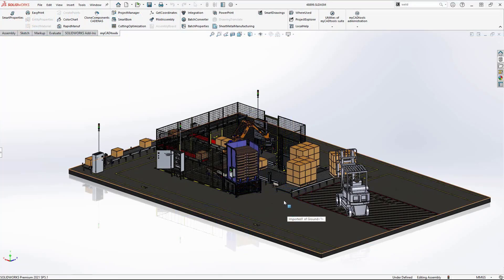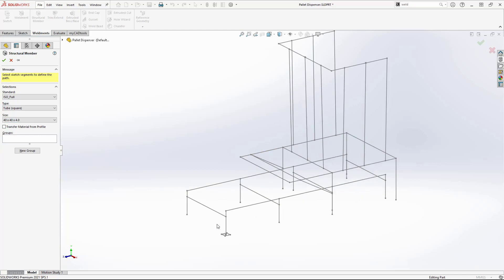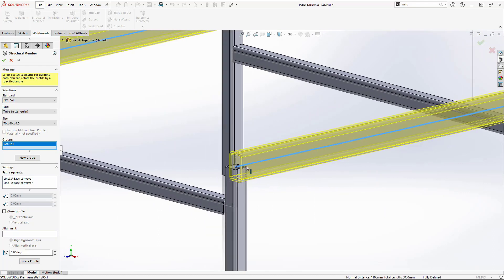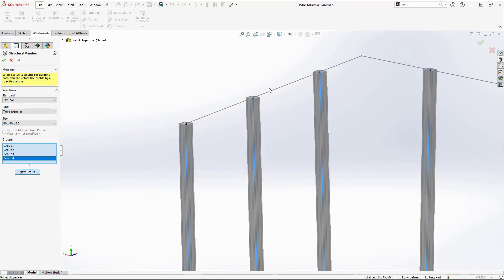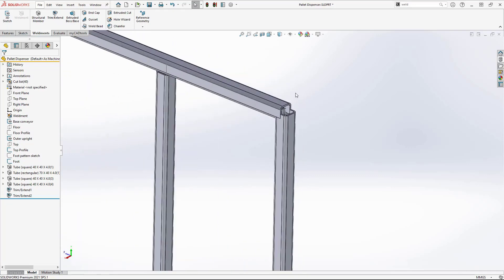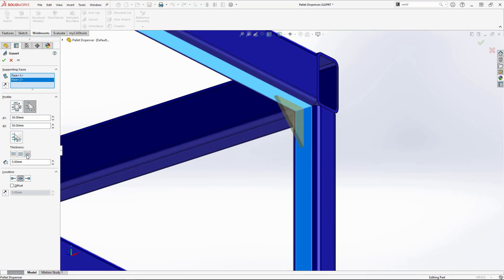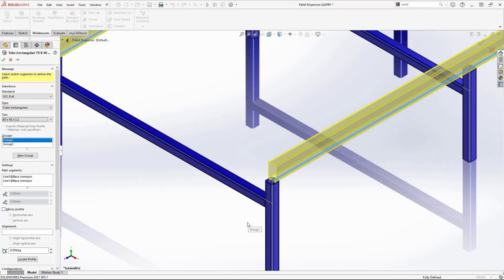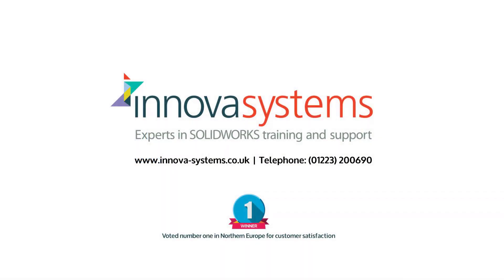SOLIDWORKS Weldments - How it works